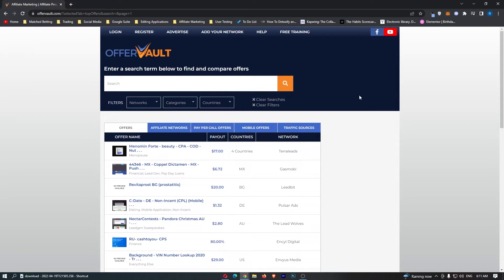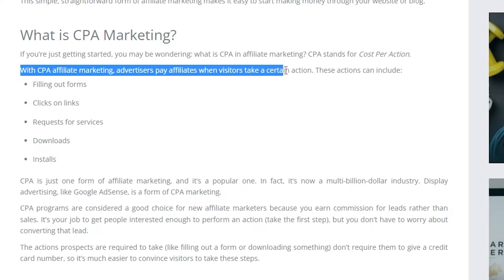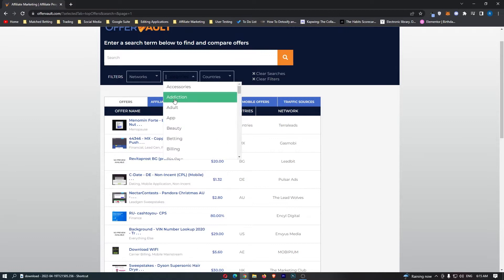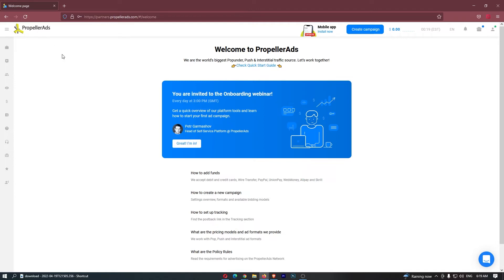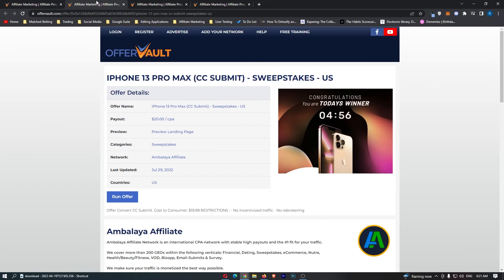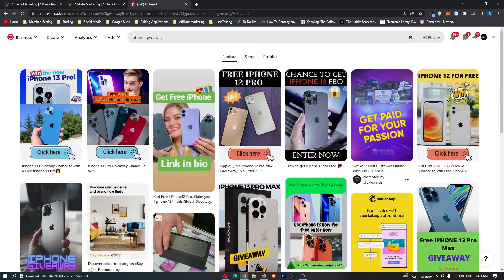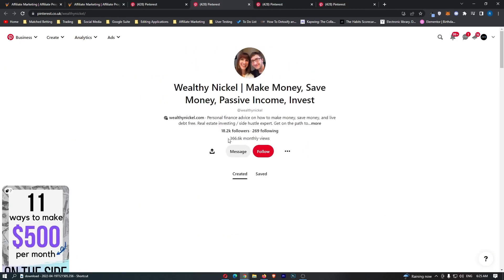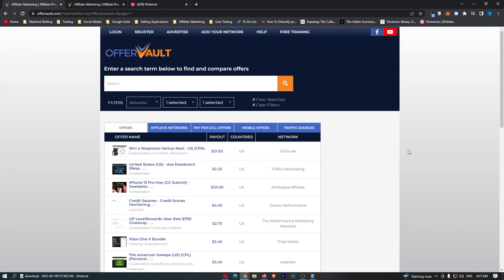How To Make Money with Offervault (Affiliate Marketing 2022)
In this video, I'm going to be giving you a step by step tutorial on how to make money online with Offervault.

Offervault is one of the best ways that you can make money online from home in 2022